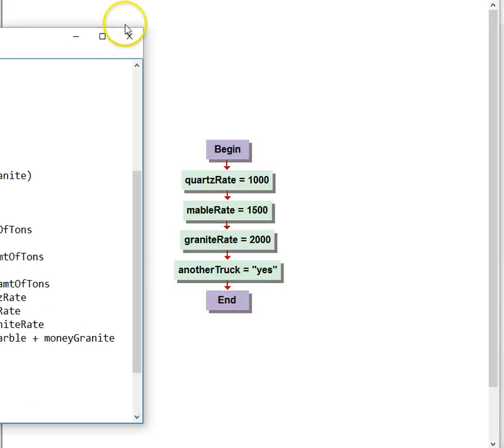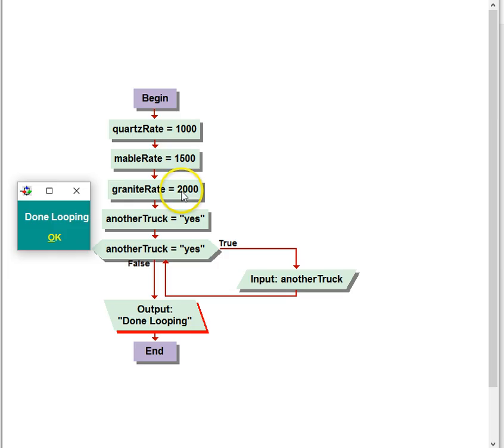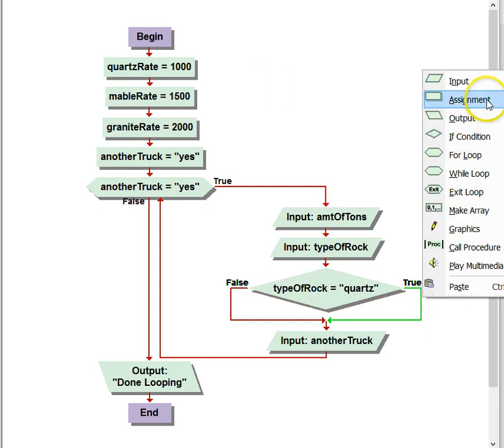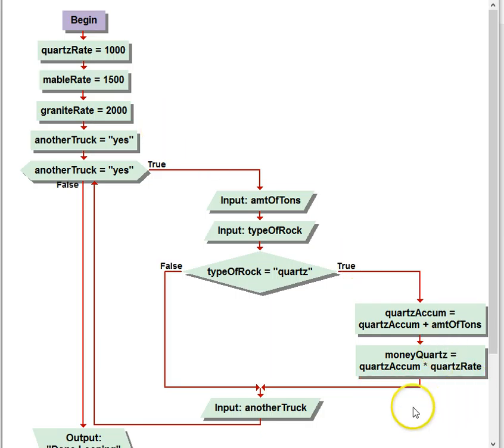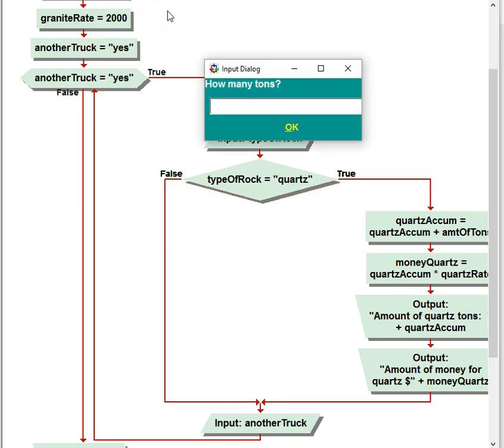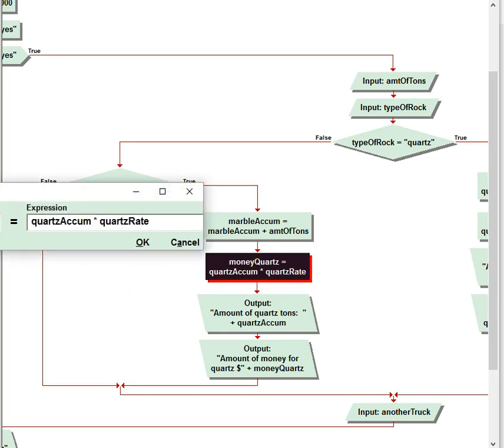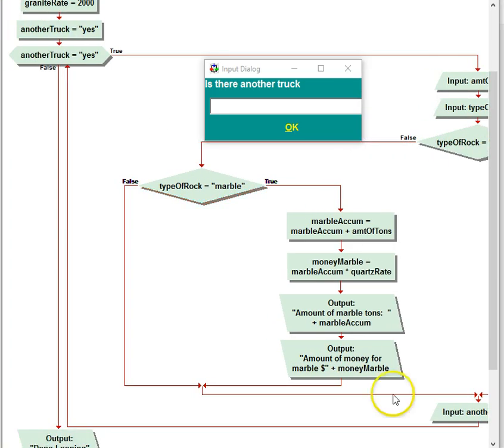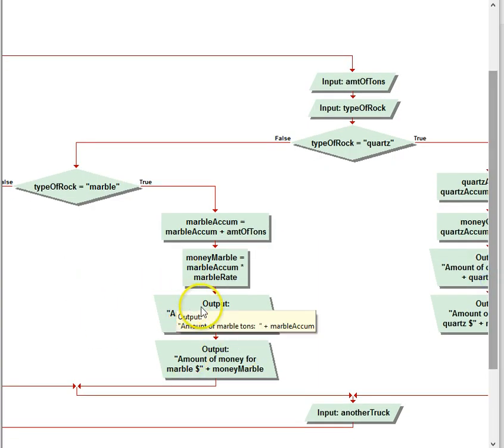CPT 114 Quarry flowchart 1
This is the first part of flowcharting our quarry problem statement.